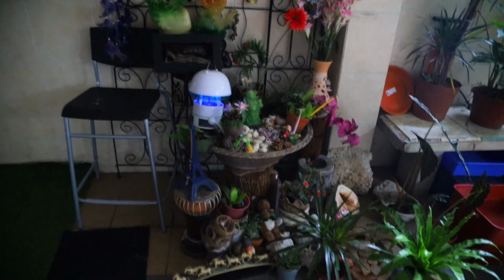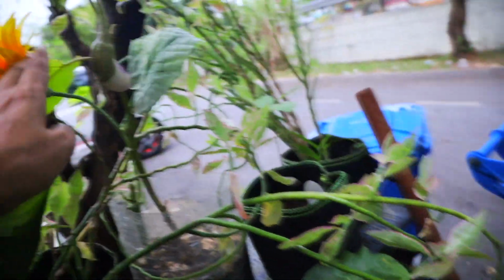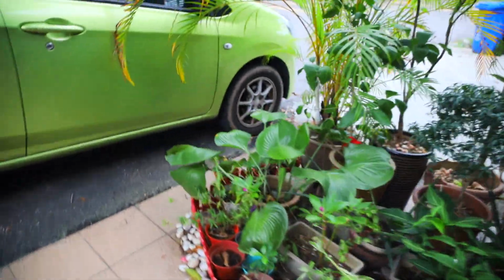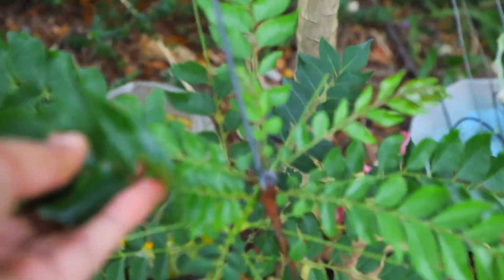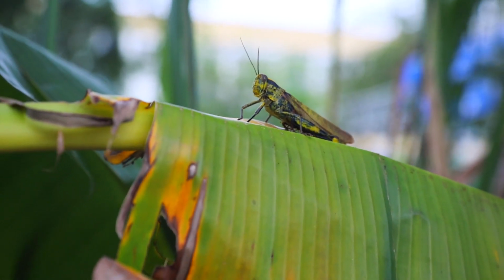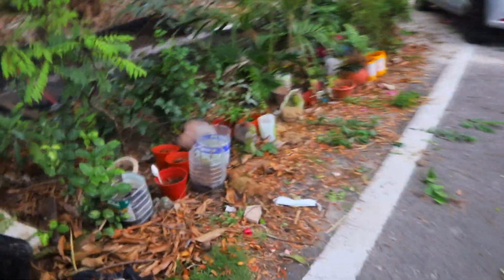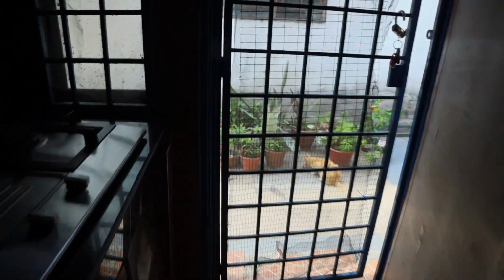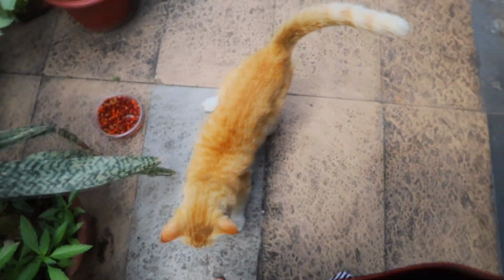Mango/Banana/Avocado/Papaya/Mulberry..etc...How Malaysian Small Garden look like in Terrace House?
Mango/Banana/Avocado/Papaya/Mulberry...etc..How Malaysian Small Garden look like in Single story Terrace House?